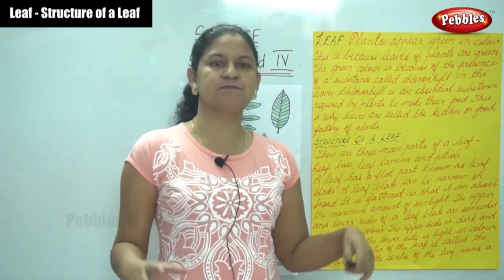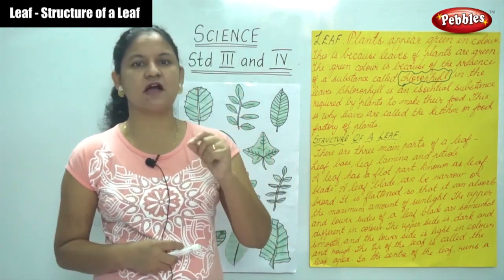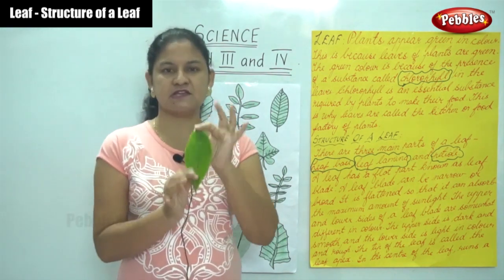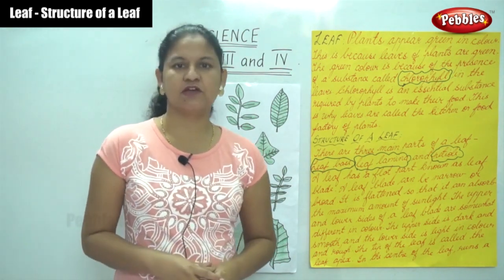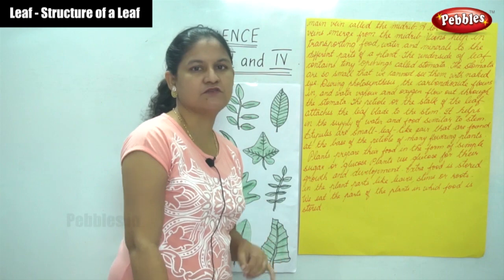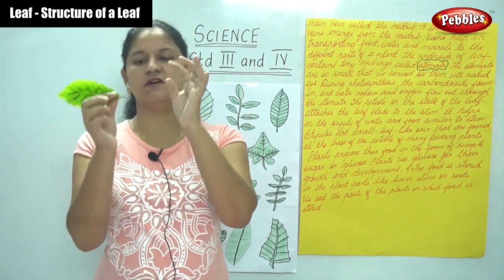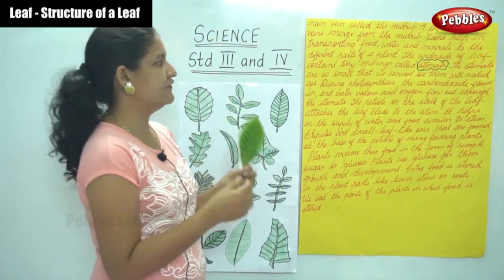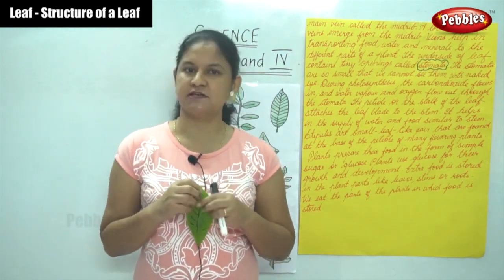3rd & 4th EVS Science | CBSE Science Syllabus | Leaf - Structure of a Leaf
3rd & 4th EVS Science | CBSE Science Syllabus | Leaf - Structure of a Leaf